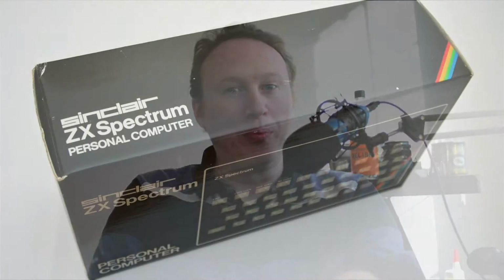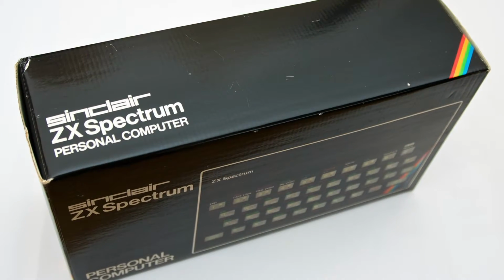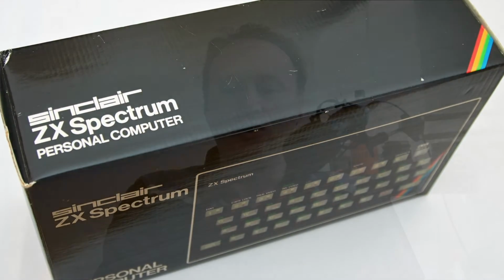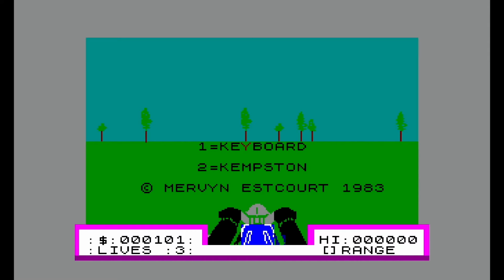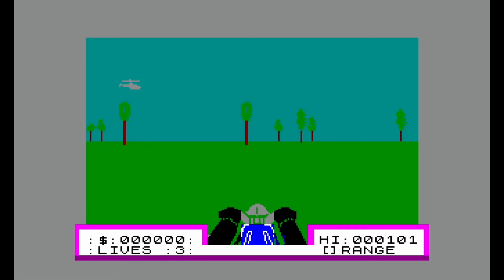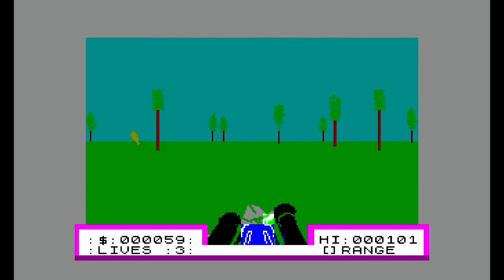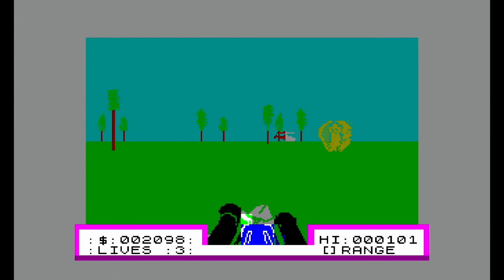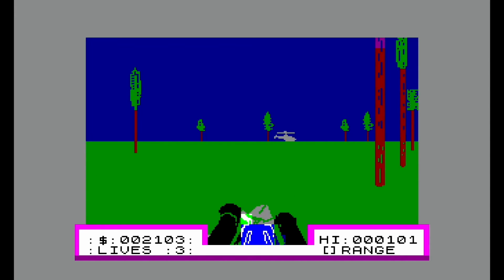My Gaming History : 1 ZX Spectrum - DeathCase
Intro to a tour of my Early gaming history back in the mid 1980s. In my case this was the ZX Spectrum.

Short Clip and memory included of DeathCase